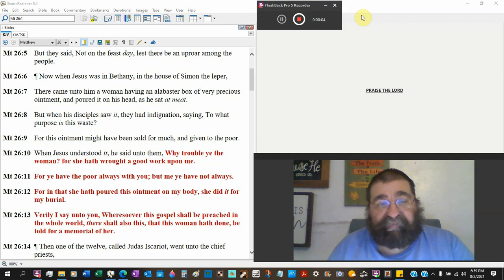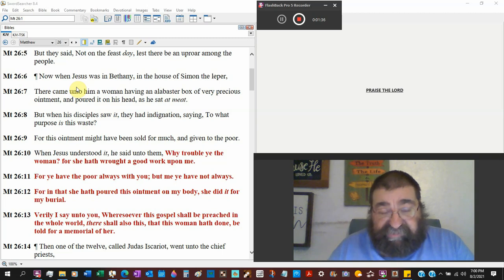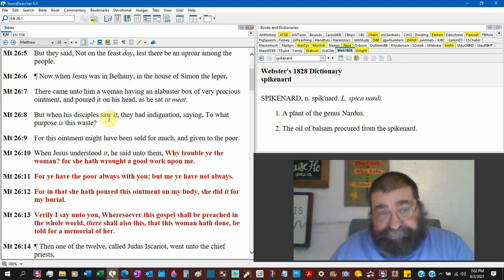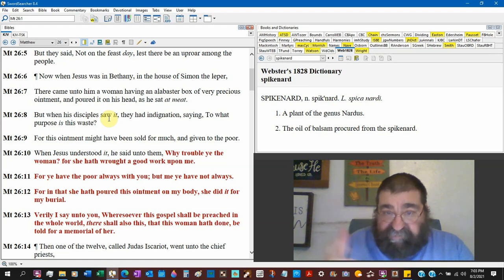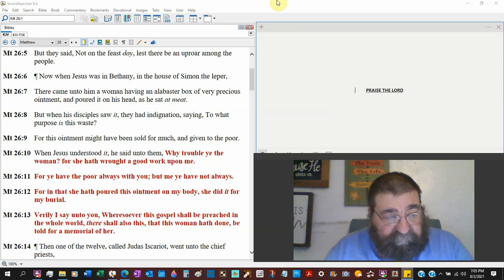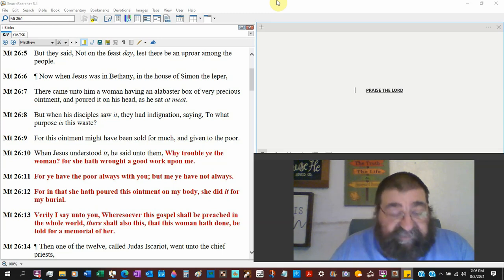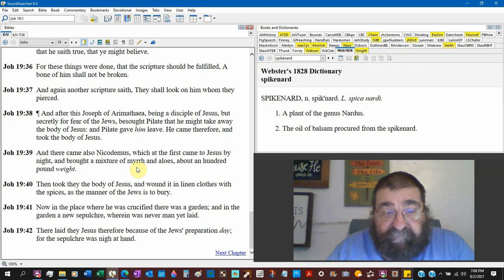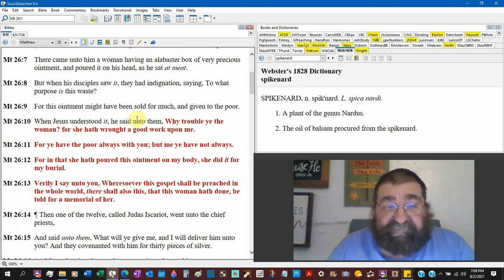For A Memorial Of Her – Anointing Of Jesus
While in Simon the leper's house. A woman comes and breaks her alabaster box, and inside is spikenard. Gives it all to Jesus and some of His disciples thought it was a waste! Then we almost have the same story in the Gospel of John, but a different scene.